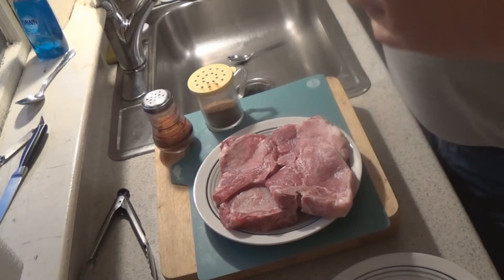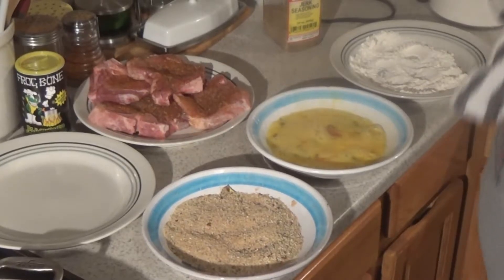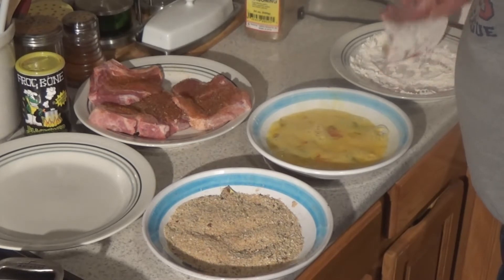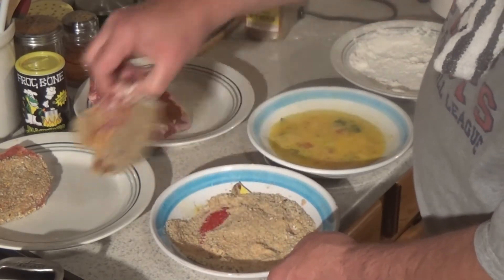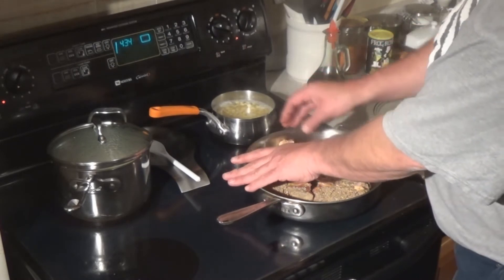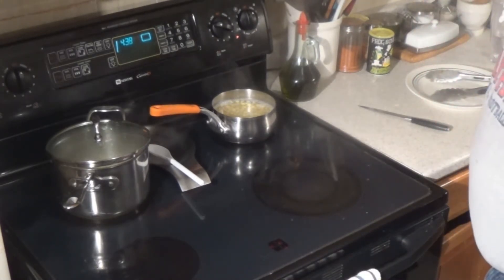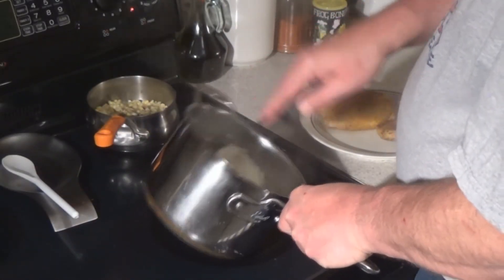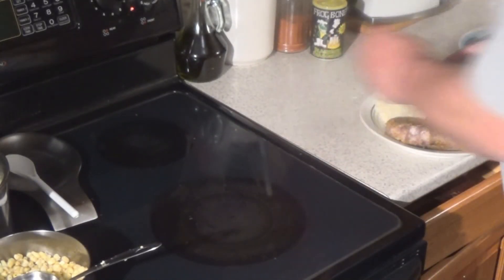Spicy Breaded Pork Chops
This is a short one, I wasn't going to film this but I received some good tips from Surf Fishin Sapodeaux. So I changed a couple of things and wanted to see how it looked.